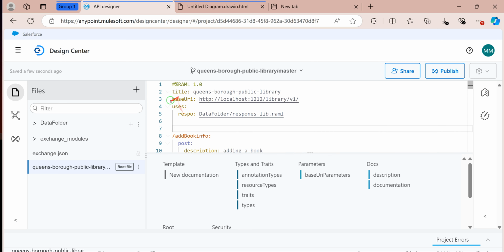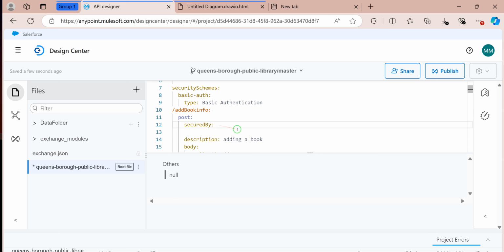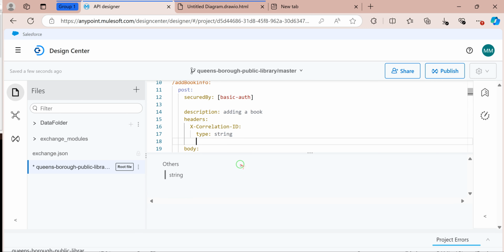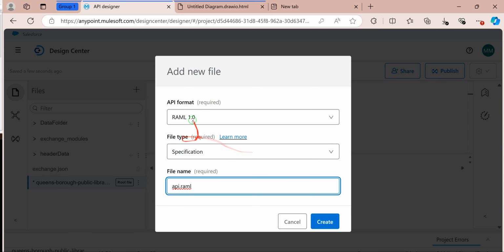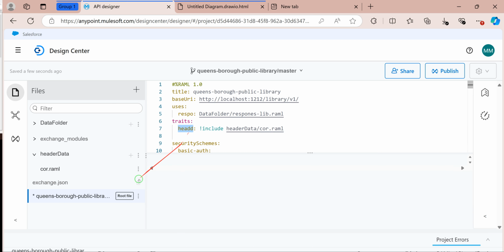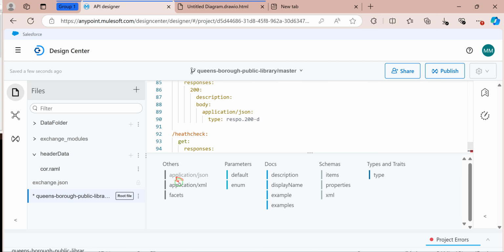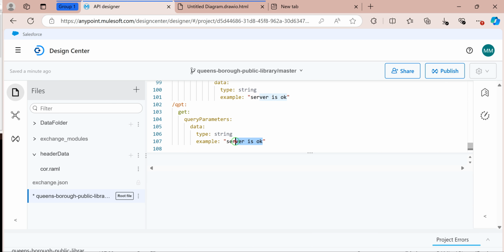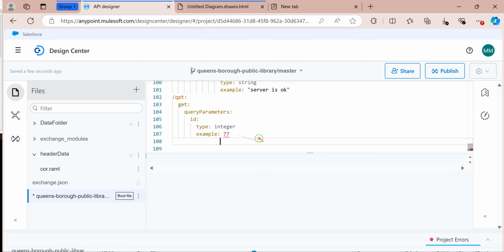Designing an API using RAML (RESTful API Modeling Language part 2